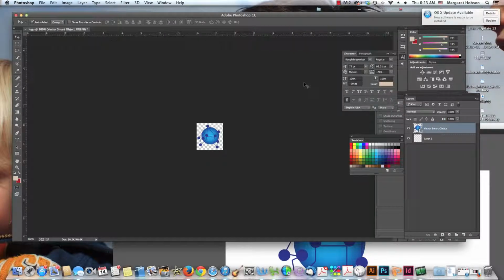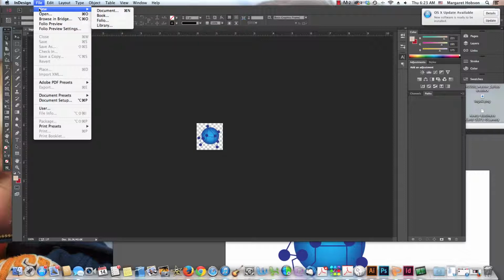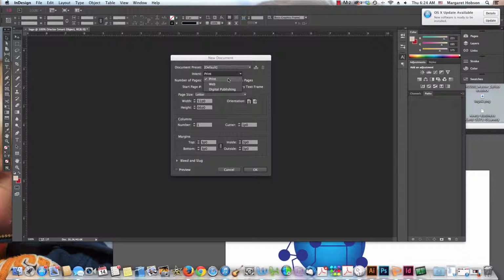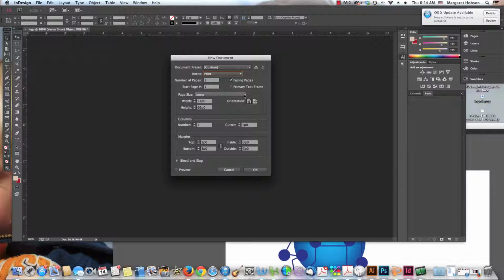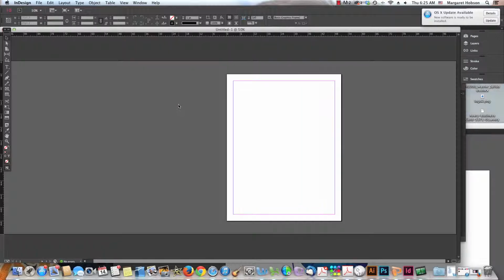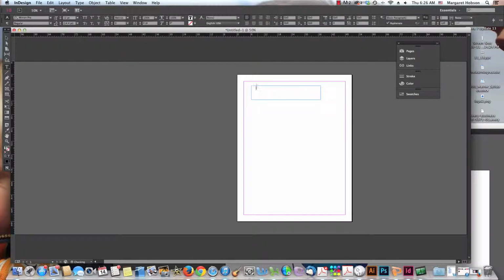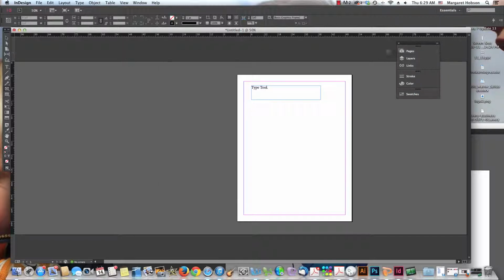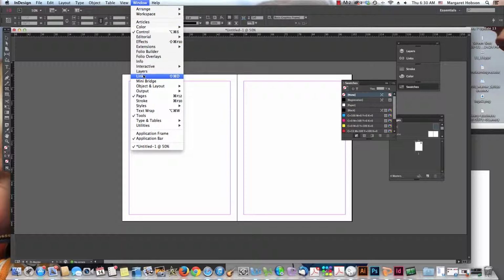An Overview of InDesign CC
This video provides a brief overview of InDesign.